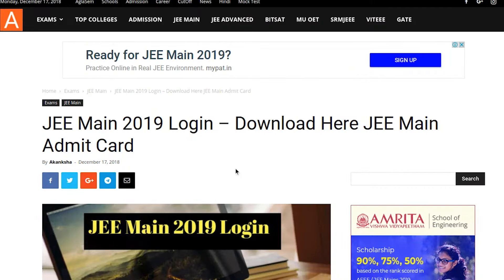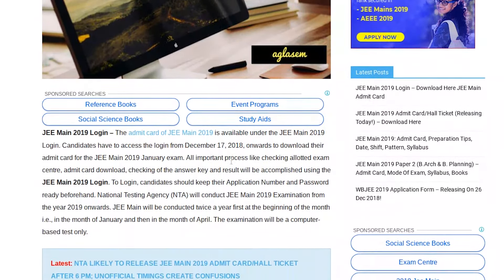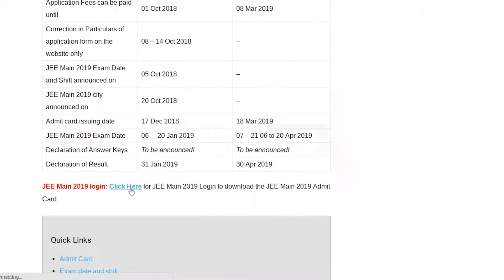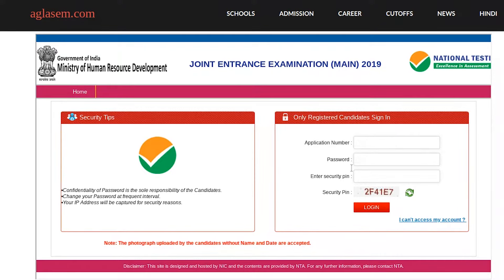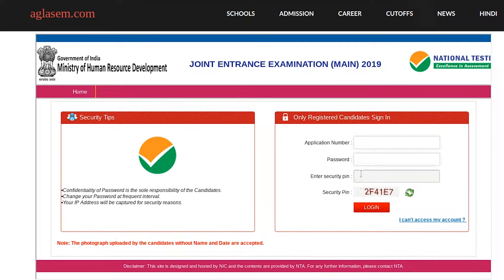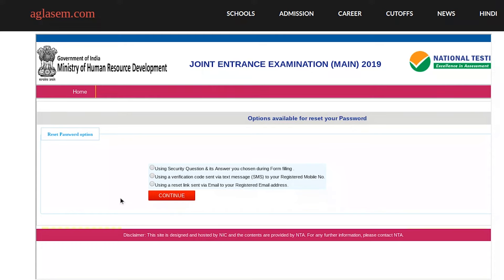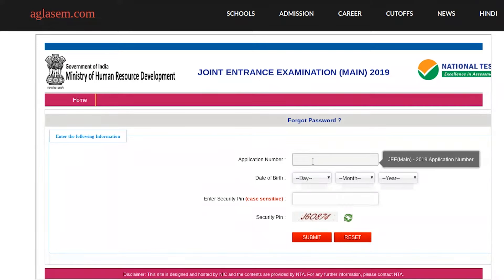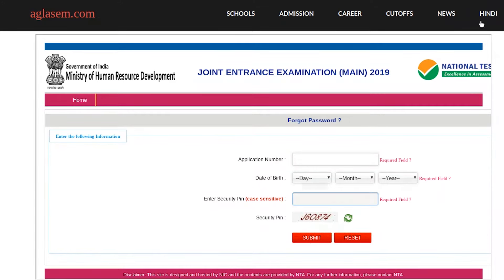How To Recover Your Password | JEE Mains 2019 | Aglasem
Admit card for JEE Mains 2019 is out now. There are many cases of forgetting the password. This video will help you in recovering your password back. So watch it till the end.

JEE Mains 2019 will be conducted in two sessions. The first session is in January and will take place between 6 January to 20 January 2019. The Admit Card is out on !7 December. Qualifying candidates will get admissions in NIT’s, IIT’s and other engineering colleges.